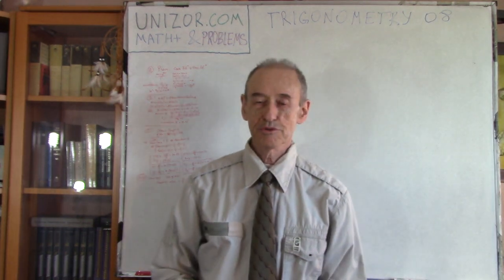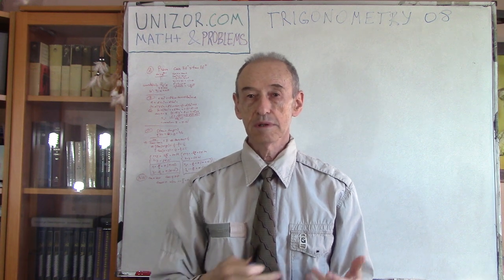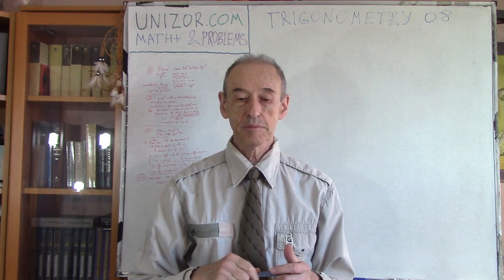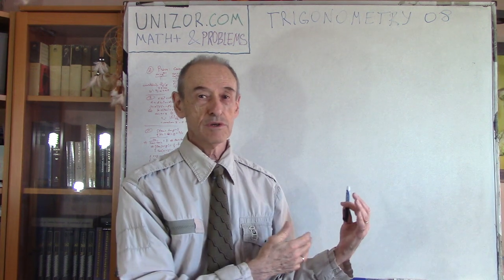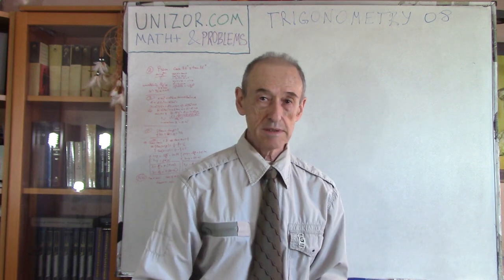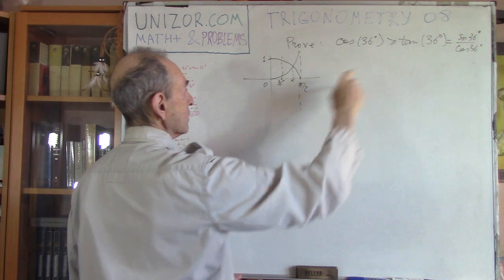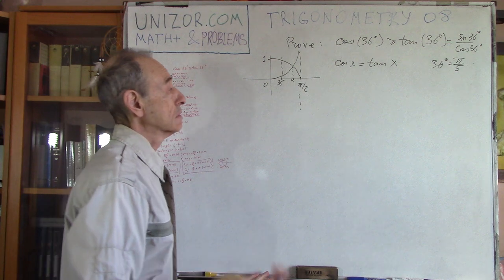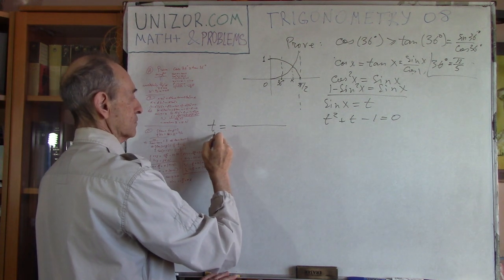Trigonometry+ 08: UNIZOR.COM - Math+ & Problems - Trigonometry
Read full text of notes for this lecture on UNIZOR.COM - Math+ & Problems - Trigonometry - Trigonometry 08

Trigonometry+ 08

Problem A
Prove the following inequality
cos(36°) ≥ tan(36°)

Problem B
Solve the equation
a·sin²(x) + b·sin(x)·cos(x) + c·cos²(x) = d
where a ≠ d.

Problem C

Solve the following system of equations
tan(x)·tan(y) = 3
sin(x)·sin(y) = 3/4